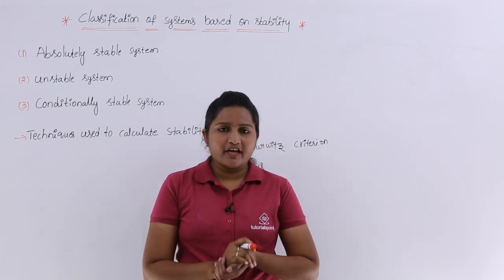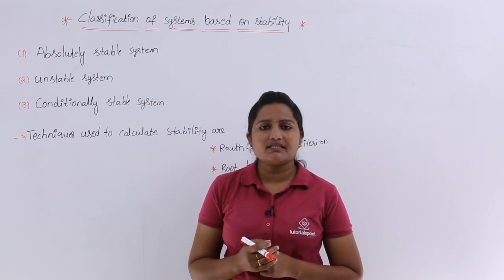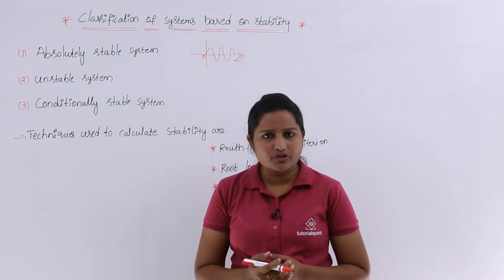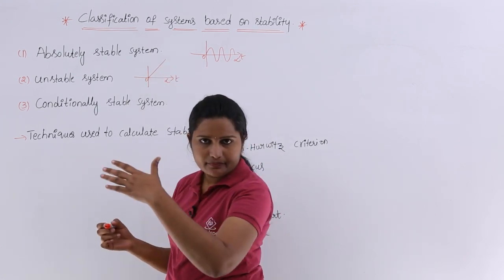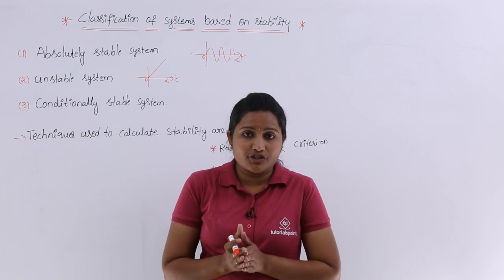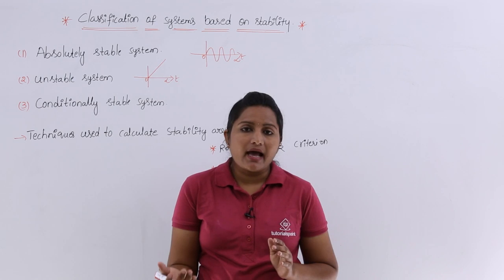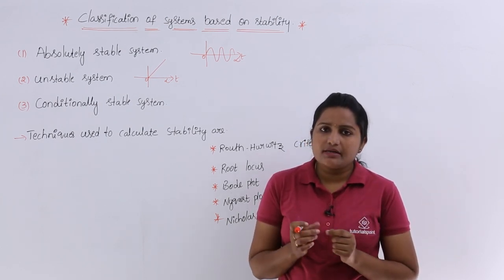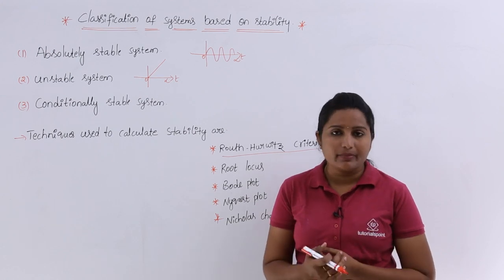Classification of Systems Based on Stability